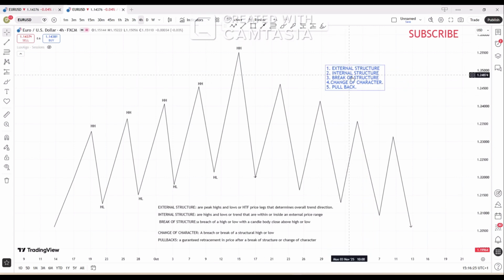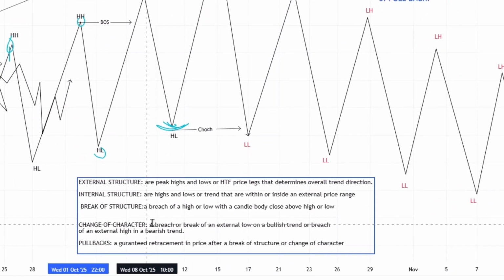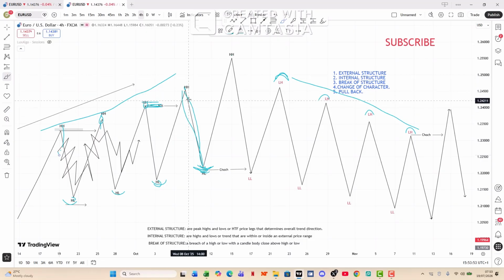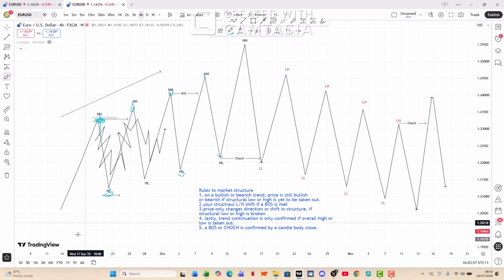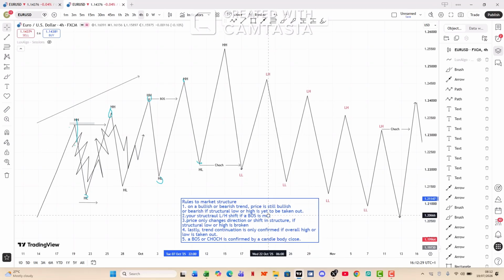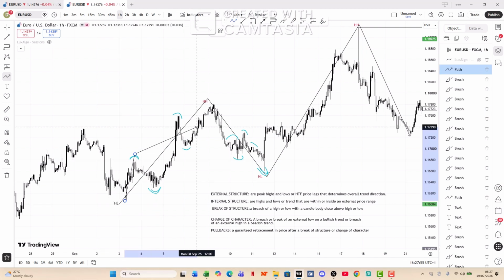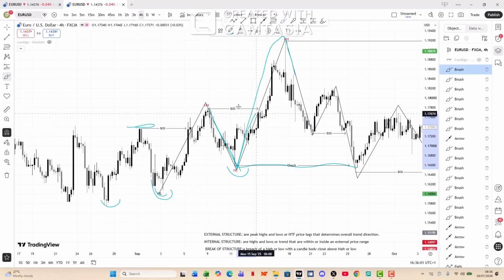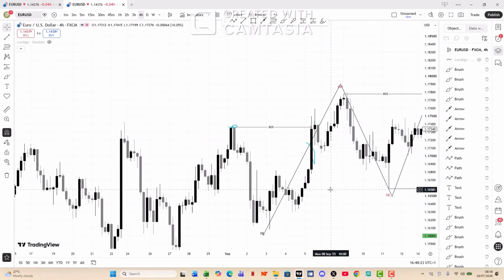Market Structure Breakdown – A Must-Know Before Trading the Refined QML Strategy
If you want to master the Refined QML Strategy, you must first understand market structure. Without it, you'll struggle to identify high-probability trade setups.

In this video, I'll break down market structure step by step in a simple and practical way. By the end of this lesson, you'll be able to:

✅ Identify Break of Structure (BOS)
✅ Spot Change of Character (CHoCH)
✅ Understand Internal & External Market Structure
✅ Recognize Pullbacks and continuation moves
✅ Read the market with confidence—without relying on cluttered indicators that fill up your chart.

After watching this video, you'll begin to see the market from a completely different perspective and develop the skills to analyze price action like a professional trader.

Make sure you watch until the end, because every concept builds on the previous one, and missing a section could leave important gaps in your understanding.